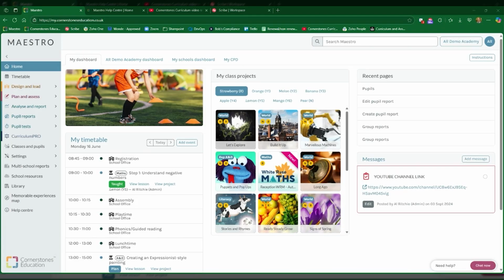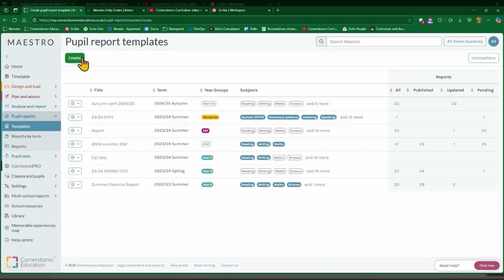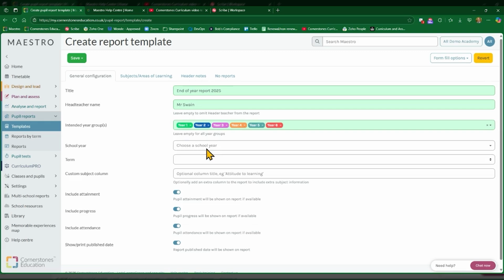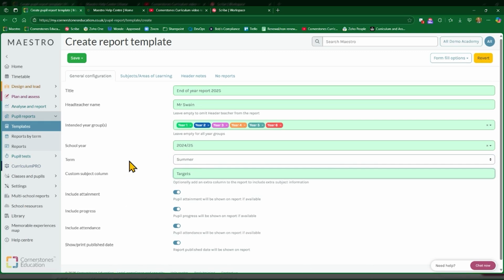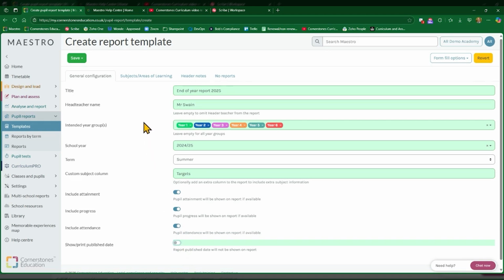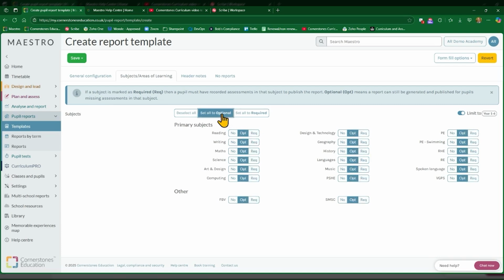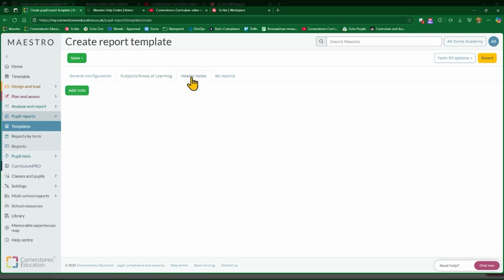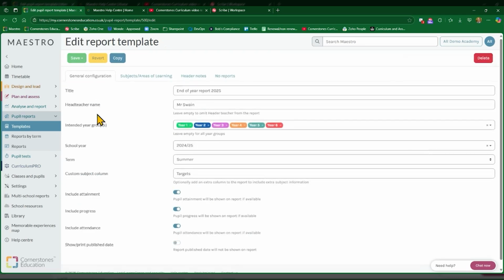How to Create Custom Pupil Reports in Maestro | Step-by-Step Guide for Primary Teachers & Admins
In this video, we walk you through how to use Pupil Reports in Maestro to create tailored, informative, and professional-looking reports for your class children. Whether you're generating end-of-year summaries, termly updates, or mid-year progress snapshots, Maestro makes the process simple and fully customisable.